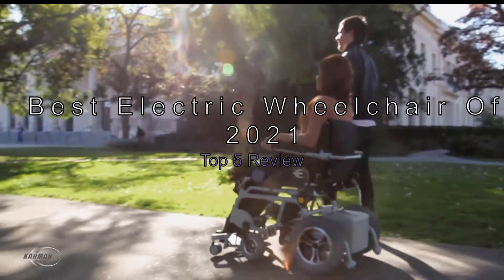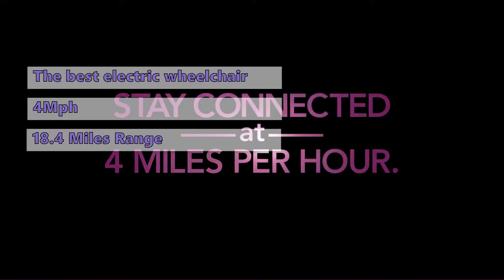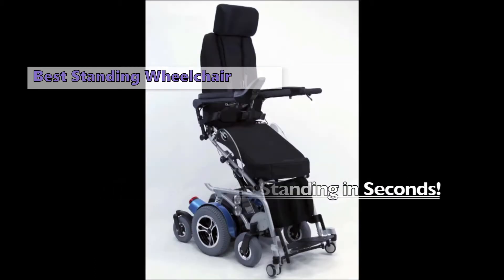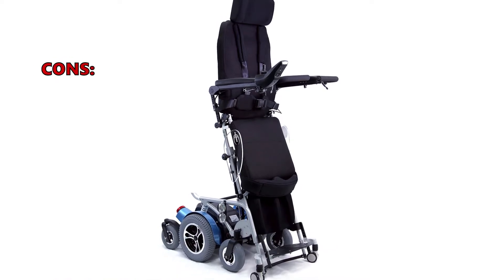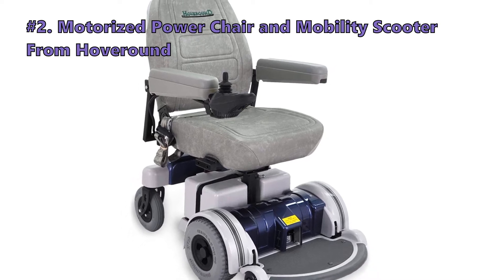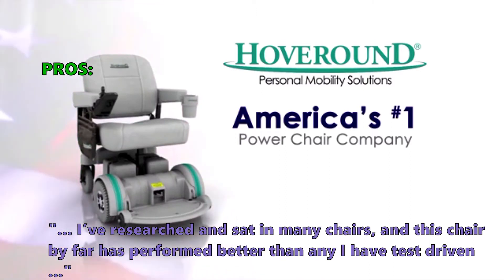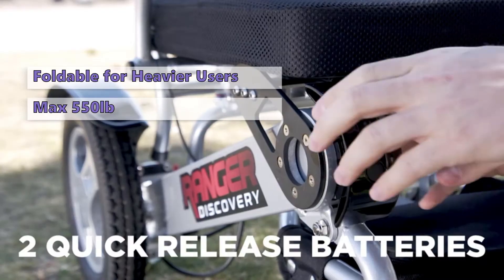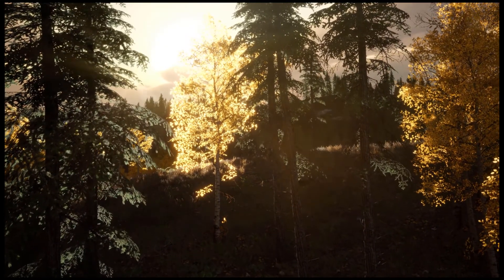⭐Best Electric Wheelchair Of 2021 - Top 5 Review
The best electric wheelchairs aren't necessarily the most expensive, but they do cost a little more than many other mobility options
00:00 Intro
00:43 ✅#5 Jazzy Air 2 From Pride Mobility:*
01:51 ✅#4 XO-505, Fully Powered Standing Wheelchair From Karman Healthcare:*
03:18 ✅#3 Portable Power Chair From Medical Care:*
04:20 ✅#2 Motorized Power Chair and Mobility Scooter From Hoveround:*
05:41 ✅#1 Mobility Ranger D09 Quattro From RANGER PORTO MOBILITY:*

. For many people, an electric wheelchair is a necessary piece of equipment that can significantly improve their quality of life . If you're looking for the best electric wheelchair, you're in the right place .

Features:
#5 Jazzy Air 2 by Pride Mobility
Pride Mobility Jazzy Air 2 is an update to the 2016 model. It boasts an elevating seat that can be raised by up to 12 inches. This chair has a top speed of 4mph and a top range of 18.4 miles. A touch of a button raises the seat by 12 inches in just 11 seconds.

#4 XO-505, Fully Powered Standing Wheelchair by Karman Healthcare
The Karman XO-505 is a travel and standing wheelchair which is packed with technologies that can be truly invaluable. It is designed to be compact while having exceptional mechanics enabling it to recline, stand and work as a classic travel wheelchair. The battery performance is also quite impressive. And the Karman Healthcare customer service is impeccable and they have very reasonable shipping costs.

#3 Portable Power Chair by Medical Care
This Portable Power Chair weighs less than 48 pounds and has a sturdy steel frame. When not in use, the chair folds up quickly and can be stored away. Other power chairs are typically heavier and require more strength and support from the user. It's important to note that this chair is not meant to be a replacement for a wheelchair.

#2 Motorized Power Chair and Mobility Scooter by Hoveround
The Hoveround LX-5 electric wheelchair is an excellent choice for those who have limited mobility. It features a comfortable and supportive seat that can be adjusted for different body types and sizes. This power chair can reach up to 5mph, and has wide, sturdy tires for off-roading. It has a sturdy steel frame built to withstand years of abuse, and its front-wheel-drive system makes it easy to push or pull.

#1 Mobility Ranger D09 Quattro by RANGER PORTO MOBILITY
The Ranger Quattro is the largest and heaviest wheelchair in our lineup, yet it remains comfortable and convenient for shorter trips. It has a high center of gravity and a sturdy aluminum frame built to withstand the weight of a 550-pound user. This Award-Winning Portable Power Wheelchair folds in just 3 seconds, making it easy to bring with you in the trunk of your car.

best electric wheelchair to buy
best electric wheelchair review
electric power wheelchair
smart wheelchair
best wheelchair
portable wheelchair
wheel chair
personal transportations
innovation
top electric wheelchair
best personal transportation
travels
gadgets
transportation gadgets
portable vehicles
scalevo
amazon
best power wheelchair
best electric wheelchair under
what is the best electric wheelchair
top best electric wheelchair
electric wheel chair
best electric wheelchair 2021
powerchair
1800wheelchair
folding wheelchair
electric car
electric vehicle
velomobile
transportation innovations
electric wheelchair 2020
wheelchairs 2020
best electric wheelchair for
power chair review
best electric wheelchair scooter
best electric wheelchair in the world
personal transportation 2021
vlog
wheelchair user
disabled
lightweight electric wheelchair
tesla
impractical joker
impractical jokers web chat
funny
mobil stairlift
cars
awesome velomobile
electric bike